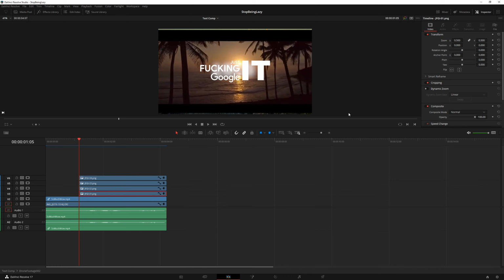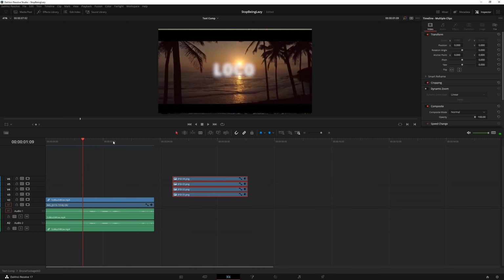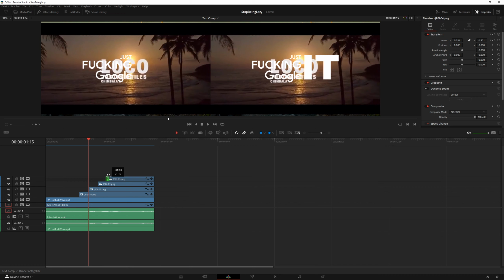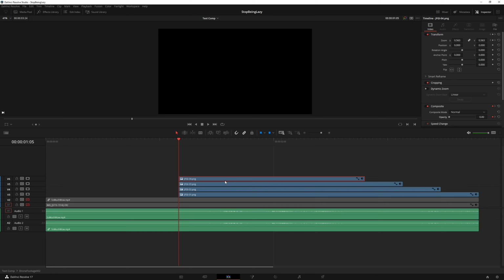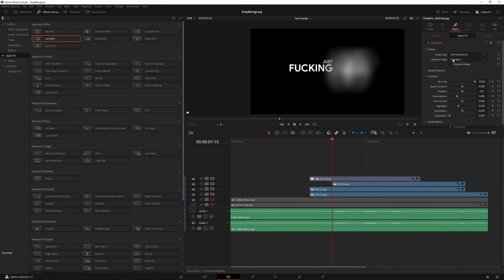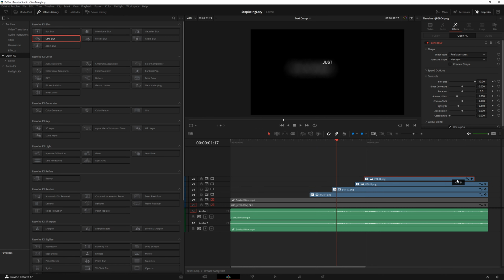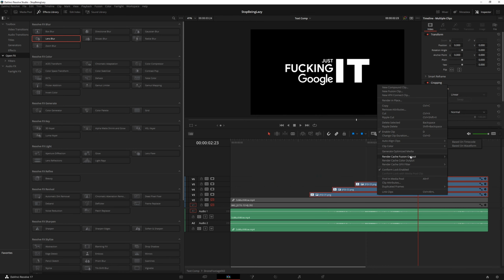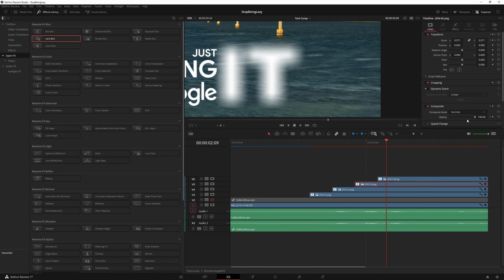DaVinci Resolve Tutorial - Simple Logo Reveal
I think this might be my leat professional tutorial.  Hopefully someone actually likes it.